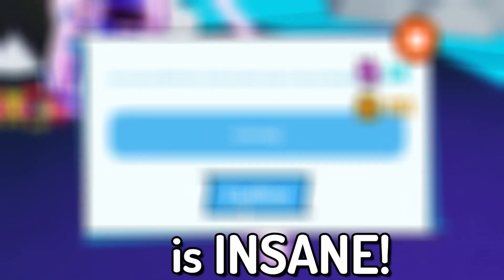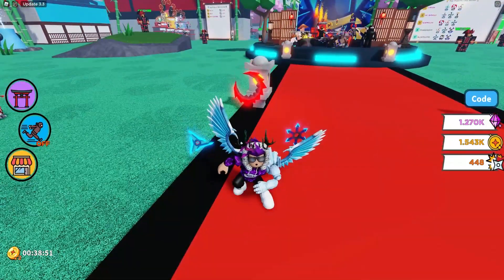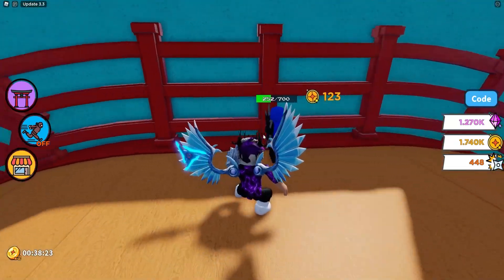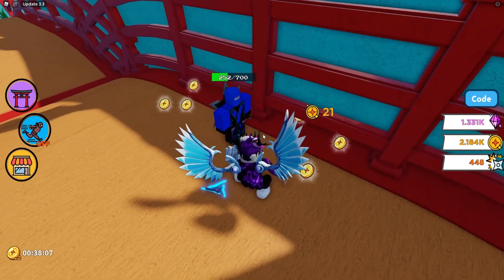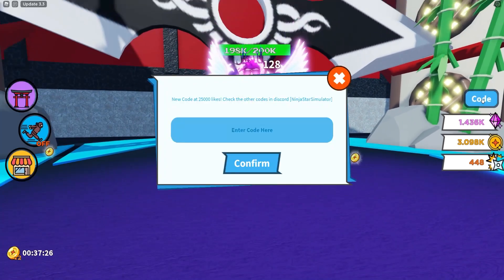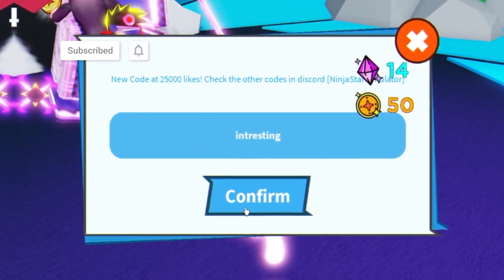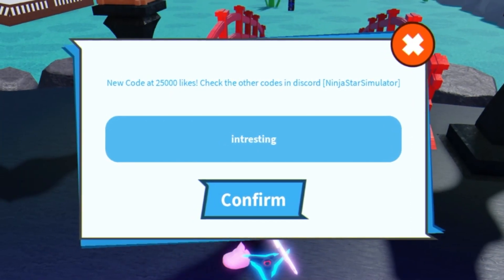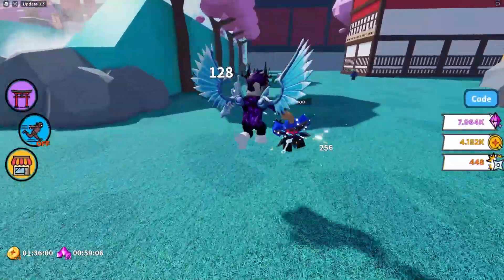ALL NEW SECRET *UPDATE 3.3* GEMS CODES In Roblox Ninja Star Simulator!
In this video I will show you ALL Ninja Star Simulator CODES on Roblox! The NEW codes will give you rewards for Ninja Star Simulator...